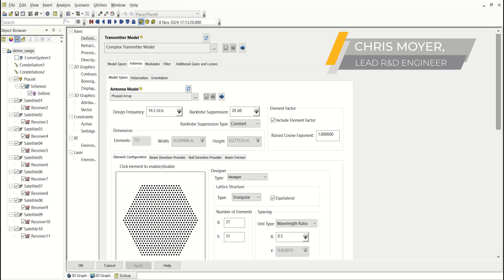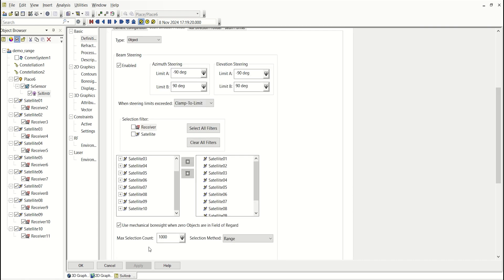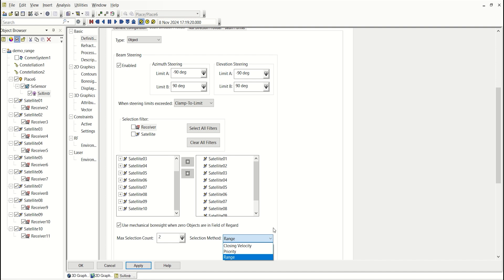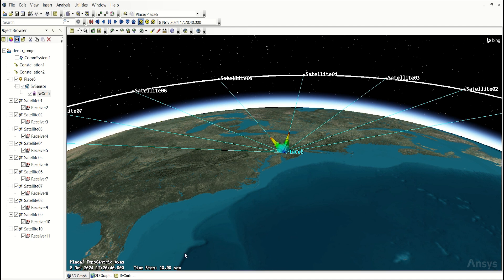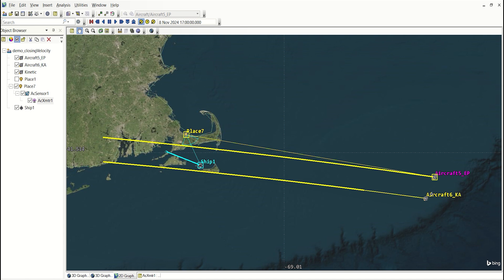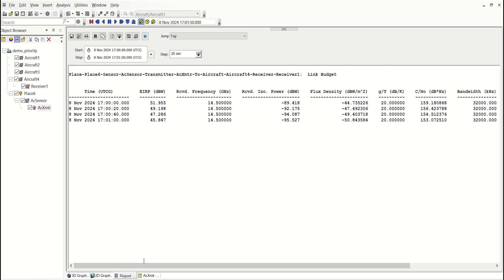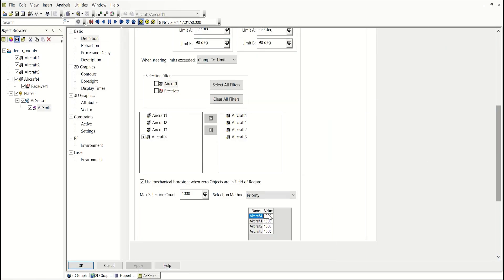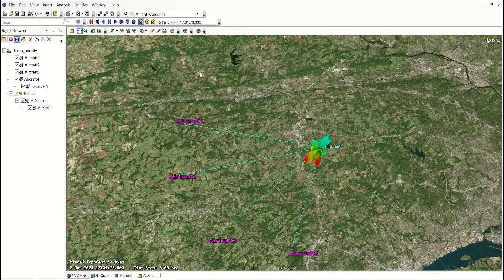What's New in Ansys Systems Tool Kit (STK): Phased Array Beam Forming | Ansys 2025 R1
The Ansys STK 12.10 release introduces major improvements to phased array antennas, giving users more control over beam targeting and selection. In this video, Chris walks through the new target selection methods, demonstrating how users can limit beams, prioritize targets, and optimize system performance for radar, communications, and defense applications.

Key Highlights:
Previous Limitation: Automatic beams for all visible objects
New in STK 12.10: Maximum Selection Count – Limit beam allocation
Target Selection Methods: Choose beams based on range, closing velocity, or priority
Impact on System Performance: How reducing beams improves EIRP and signal efficiency
Future Enhancements: Upcoming received power-based selection

These updates give users more precise control over phased array behavior, improving performance in satellite communications, surveillance, and defense applications.